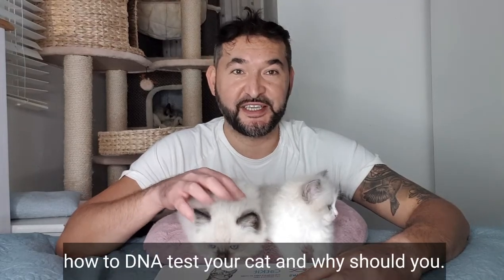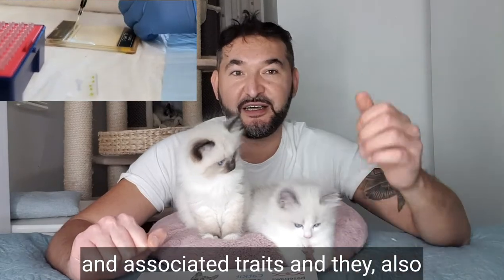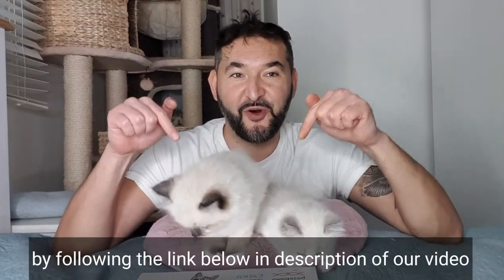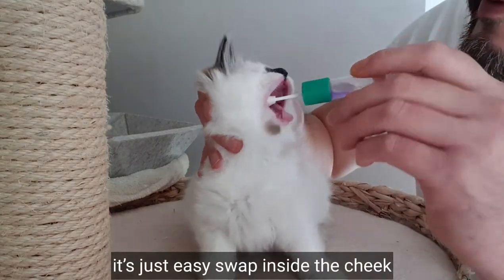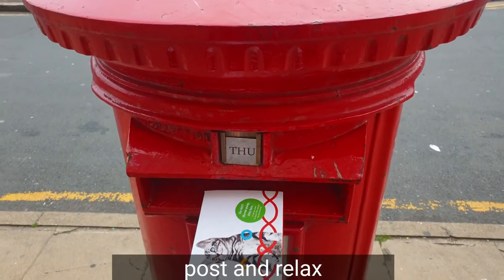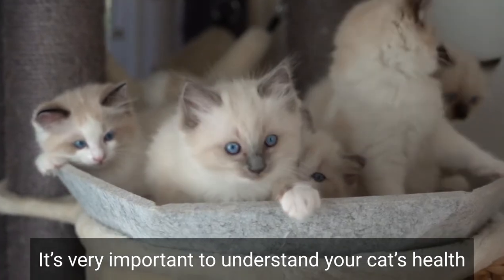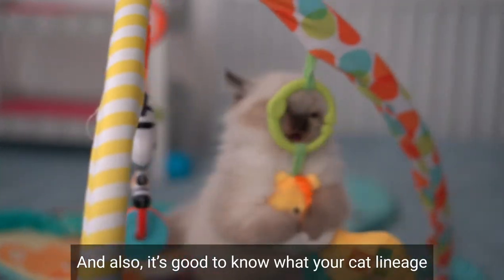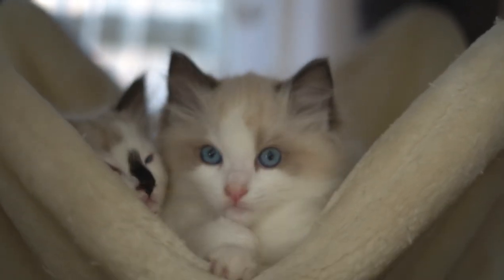How to use Basepaws Cat DNA test and why should you use cat genic test. Cat Health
Introducing world's first at-home cat genetics test Basepaws. To get $45 off your CatKit use our code JOJO by following the Worldwide shipping
Basepaws test for all breed groups to help you figure out cats’ breed composition and associated traits and they, also, test for 115 genetic markers, 65 health markers, and over 40 diseases